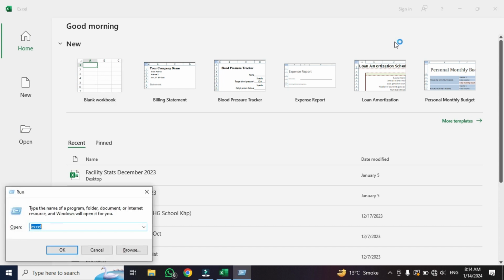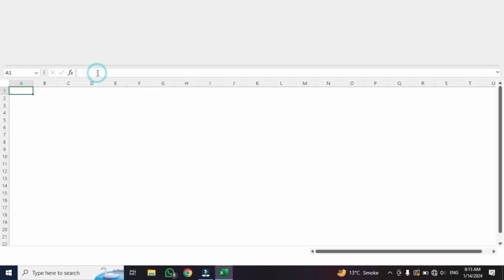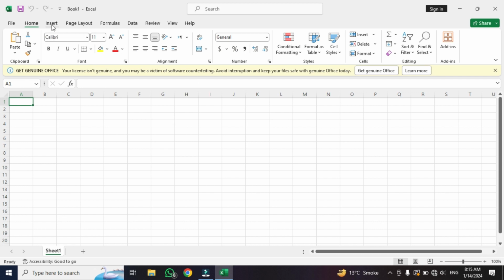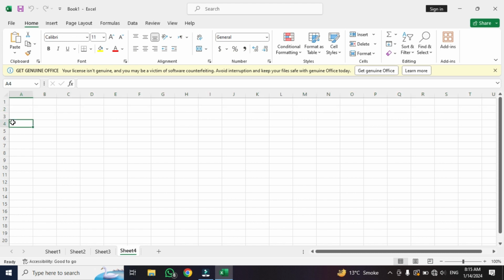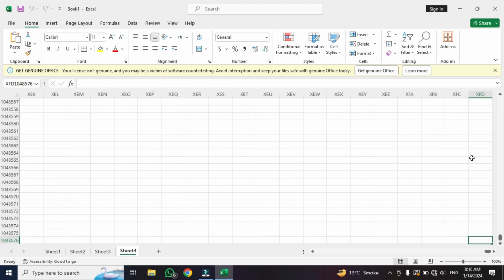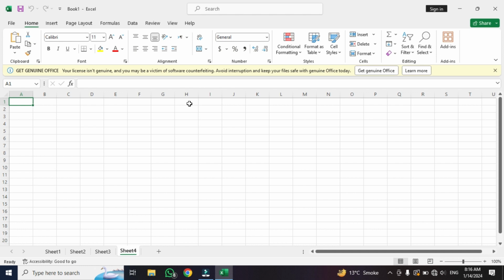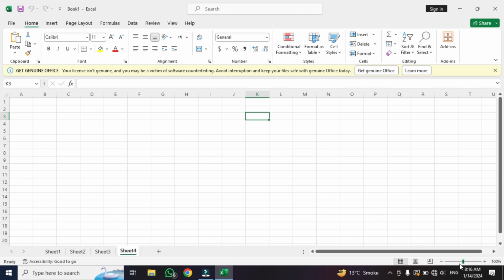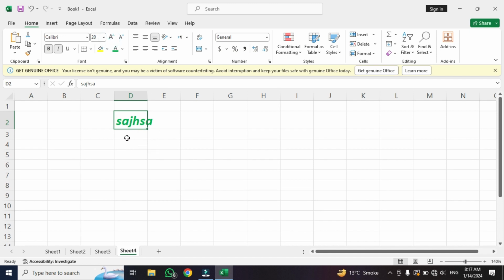How to use MS Excel 1 [easy]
📊 Ready to embark on your journey with MS Excel in Class 1? 🚀 In this beginner-friendly tutorial, we'll guide you through the fundamentals of Microsoft Excel, empowering you with essential spreadsheet skills.

Join us as we cover the basics, including cell navigation, data entry, and simple formulas. Whether you're a student diving into the world of spreadsheets or a professional looking to enhance your data management skills, this tutorial is tailored for you.

Let's make your MS Excel experience in Class 1 smooth and enjoyable! 📊💻